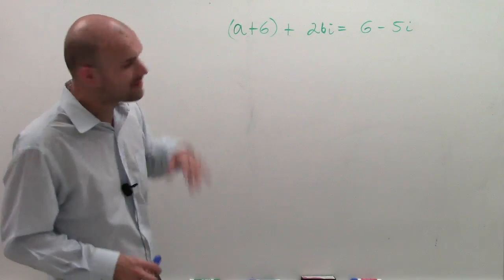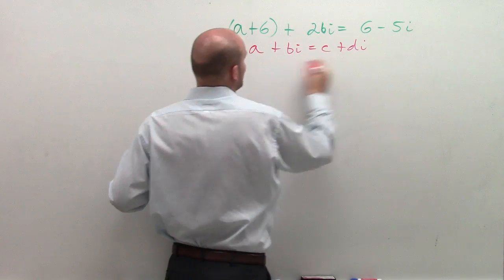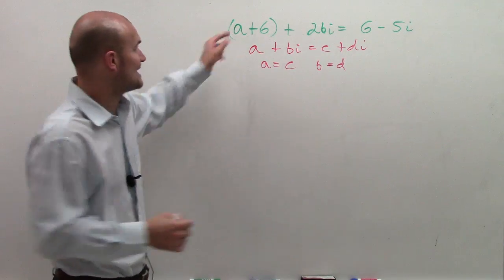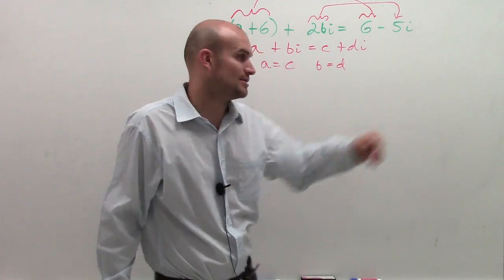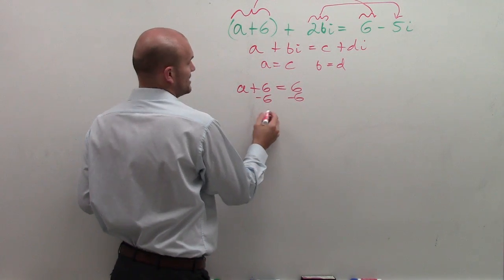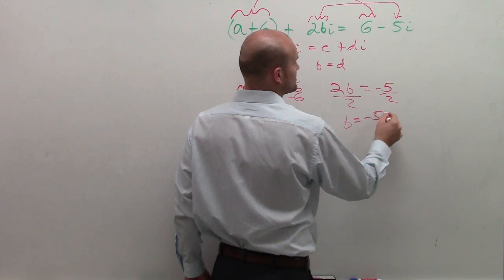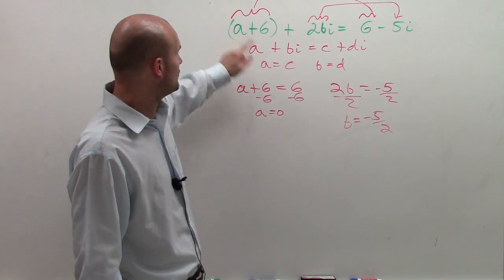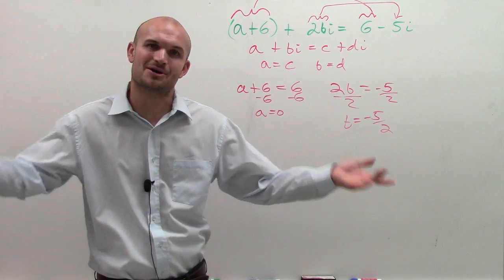Determine the values that make the equation true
In this video series I show you how to find the real numbers a and b that make the equation true. It is important that we use the idea of equality to help us understand how to find the values of our unknowns.

presents: Learn math your way.  My mission is to provide quality math education to everyone that is willing to receive it. This video is only a portion of a video course I have created as a math teacher.
(a + 6) + 2bi = 6 - 5i